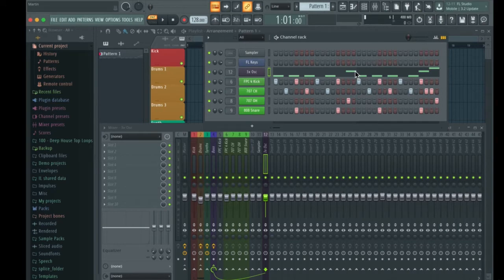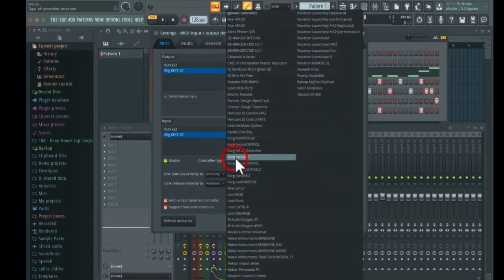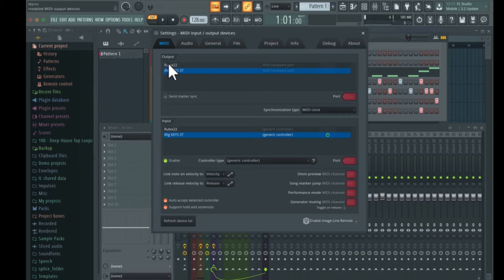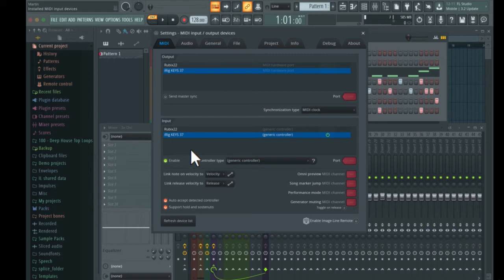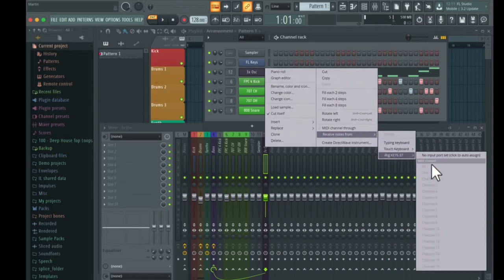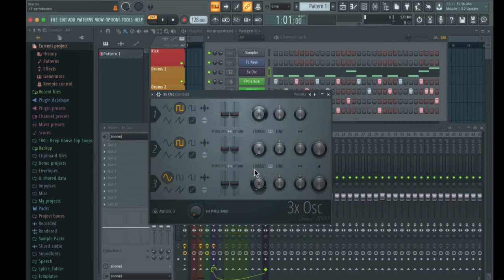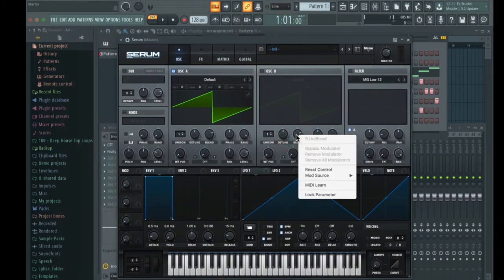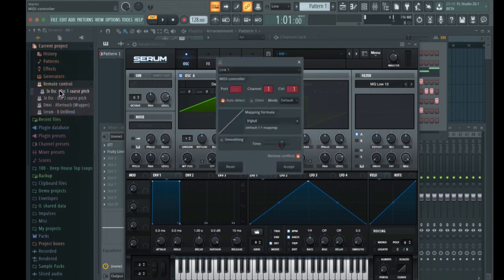If You Want To Learn How To Set Up Your Midi Keyboard In Fl Studio 20, Then This Video Is For You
🎹 Are you eager to unlock the potential of your MIDI keyboard and seamlessly integrate it with FL Studio 20? Your quest for knowledge ends here! In this tutorial, we'll guide you step-by-step on how to set up your MIDI keyboard in FL Studio 20, enabling you to take your music production skills to the next level.

🔍 Your MIDI keyboard is a powerful tool that can revolutionize your music production experience. In this video, we'll demystify the setup process and provide you with essential tips and techniques to ensure a smooth integration, regardless of your skill level.

🌿 Join us as we explore the world of MIDI keyboard setup, covering everything from connecting your keyboard to configuring FL Studio to recognize and utilize it efficiently. We'll showcase practical demonstrations and share expert insights to help you make the most out of your MIDI keyboard.

🎥 Our video is a comprehensive guide to mastering the setup of MIDI keyboards in FL Studio 20, featuring live demonstrations, practical examples, and expert tips to ensure you can confidently connect and utilize your MIDI keyboard for creative music production.

🚀 Don't miss this golden opportunity to optimize your music production setup and enhance your workflow. Let's empower you to use your MIDI keyboard effectively and create music that resonates with your unique style!

📌 Topics Covered:

Connecting Your MIDI Keyboard
Configuring MIDI Settings in FL Studio
Assigning MIDI Controls
Tips for Efficient Use of MIDI Keyboard

FL_Studio_Tutorial_for_Beginners Setting_Up_Your_MIDI_Keyboard how_to_connect_midi_keyboard_to_fl_studio fl studio beginner tutorial how to use fl studio